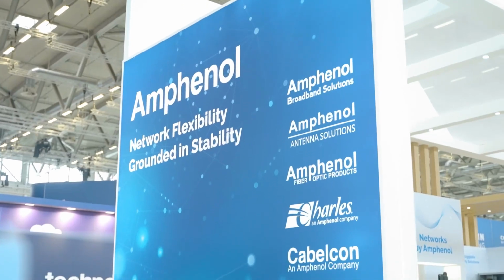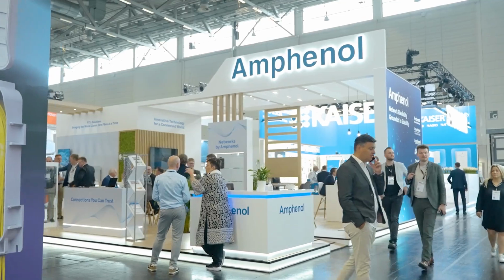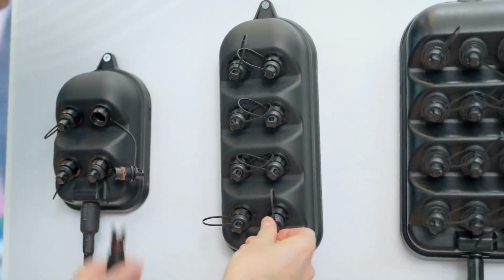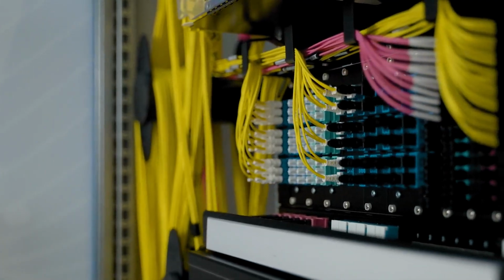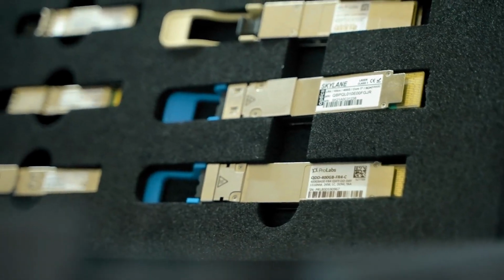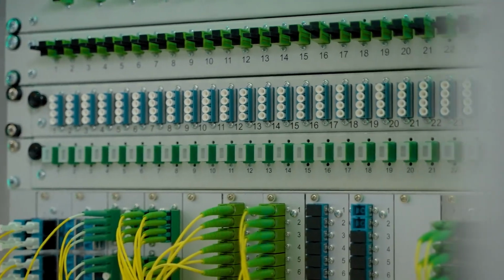Amphenol eAMT Streamlines OSP Fiber Optic Connections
The enhanced Amphenol Multiport Terminal (eAMT) is a sealed pluggable distribution point supporting local drop connections and distributed split FTTx architectures. The IP68 terminal is available in 4, 8, or 12-port footprints accommodating different deployment needs and spaces. The weatherproof design and sealed pluggable ports offer quick drop cable connection while meeting extreme outdoor environments' stringent environmental demands.